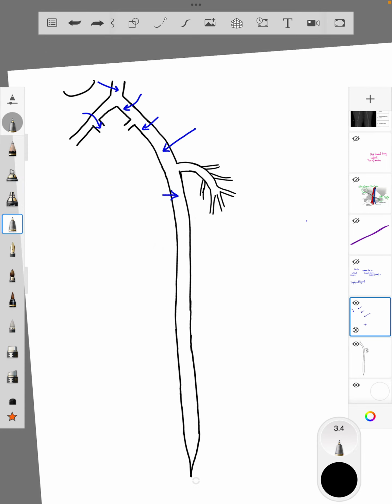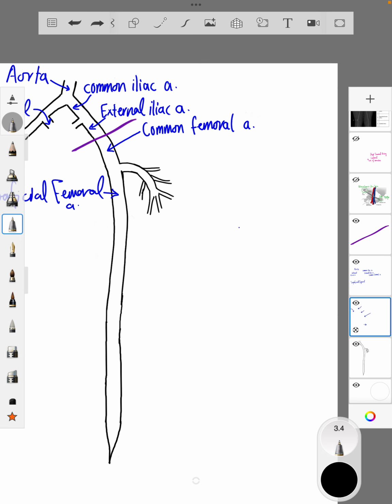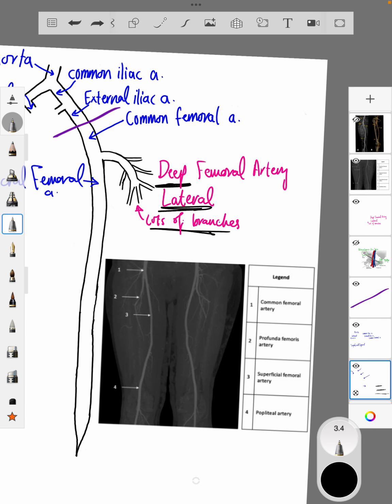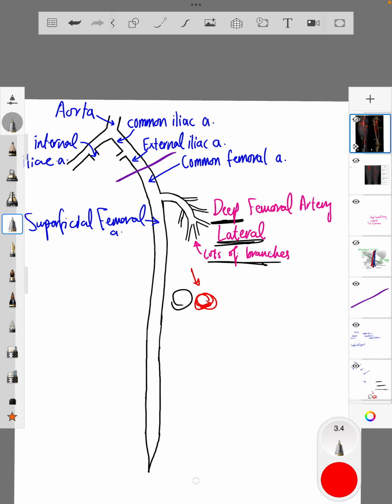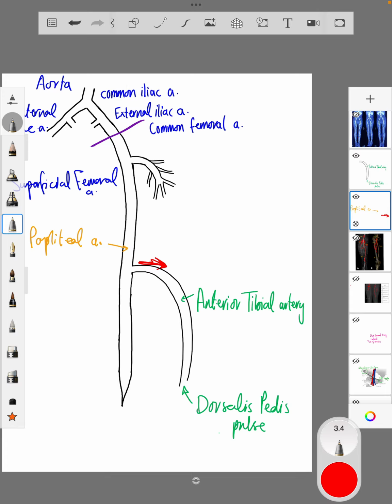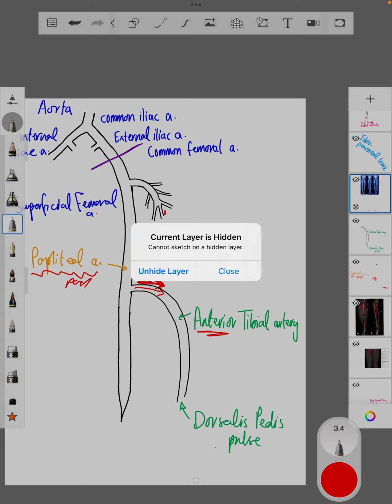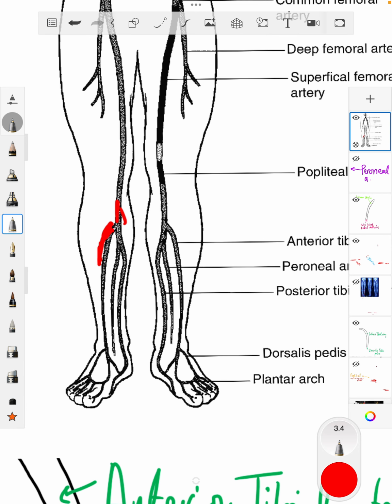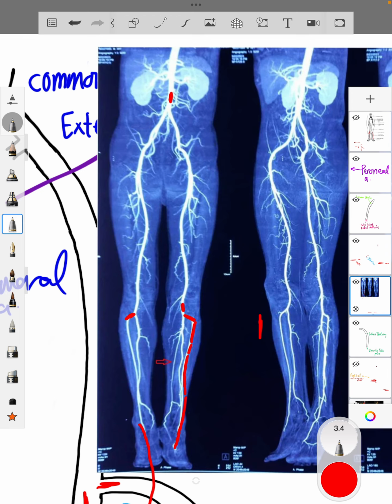The Arteries of the Lower Limb